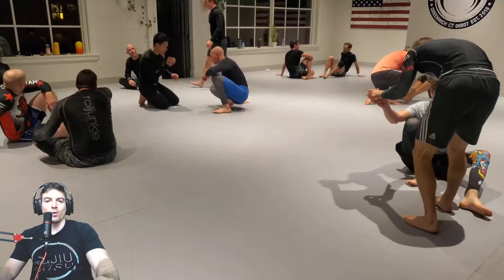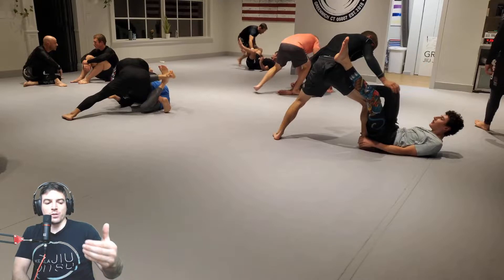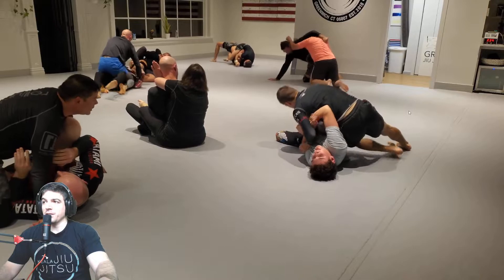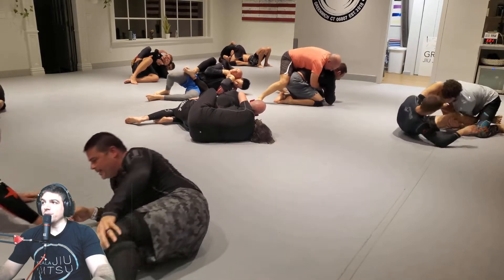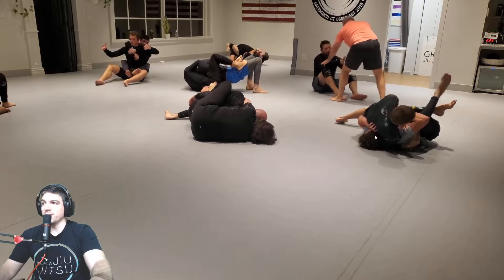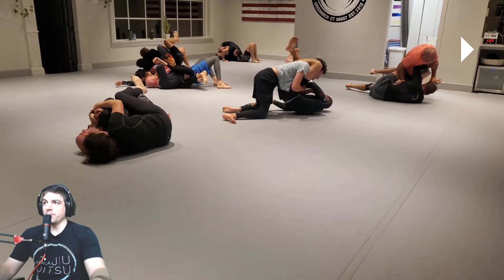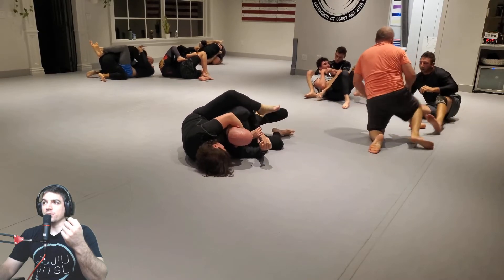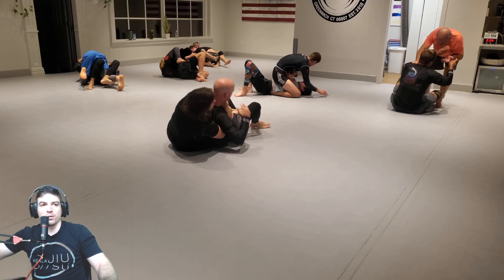Stop, Talk, and Roll! Ep, 183 - Dan (Blue Belt) and Zach (White Belt)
Dan and Zach go on an adventure!  Shoutout to Dan who had the mindset to keep the roll in frame.

0:00 Intro
0:09 Round Start
0:25 What is De La Riva (DLR) Guard?
3:00 Passing considerations
4:00 Posture
4:45 Side control... control
5:00 Mount transition
5:45 Care for the back take
6:20 Considerations when you don't have a position fully locked in
7:00 Transitioning between front triangle and mounted triangle - the families of triangles
7:35 Escaping mount
8:45 Wrap-up